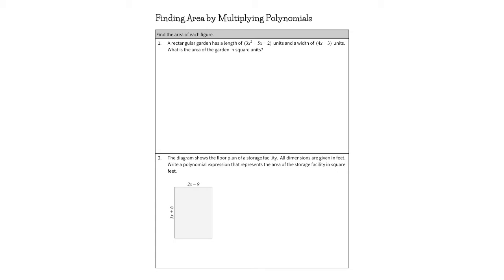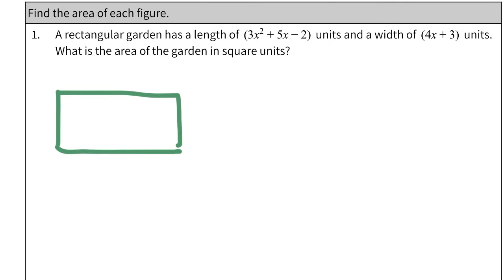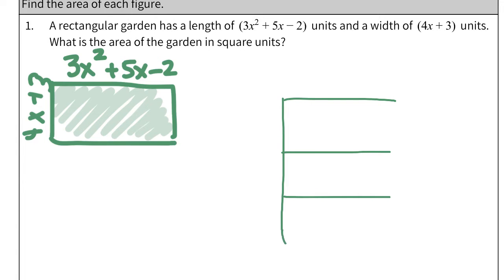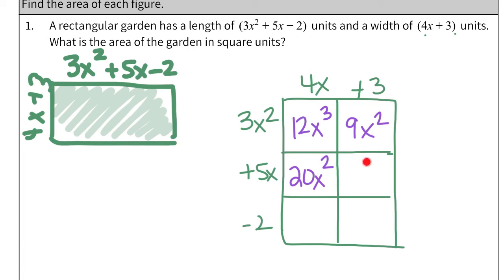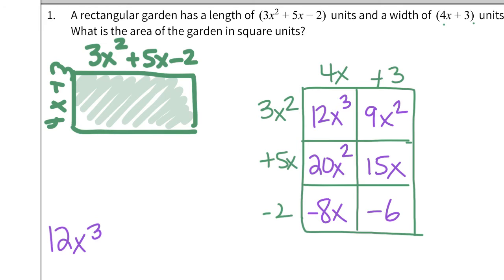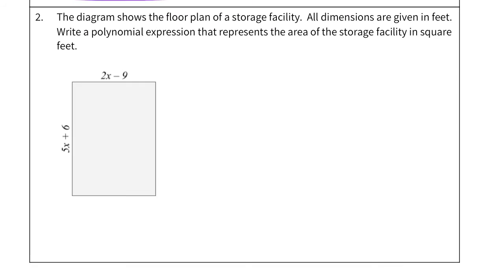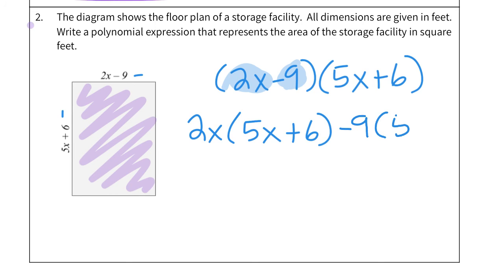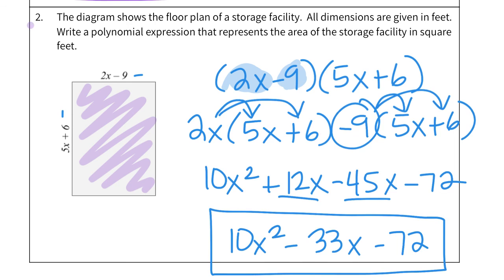Finding Area by Multiplying Polynomials